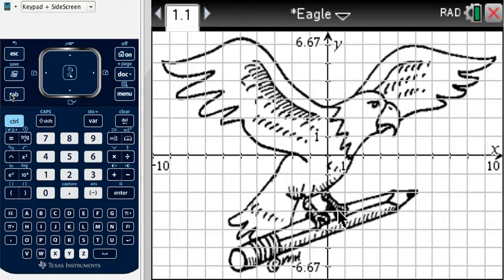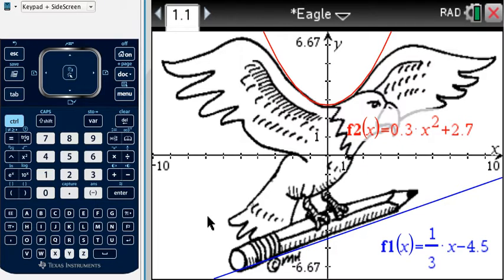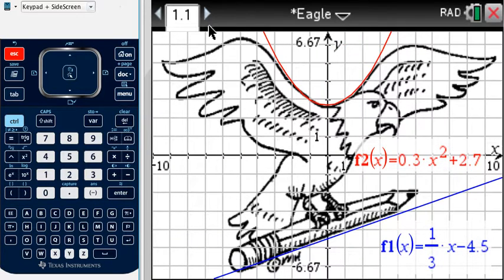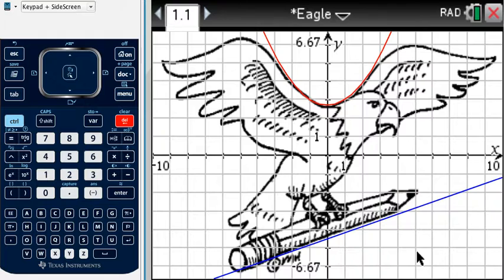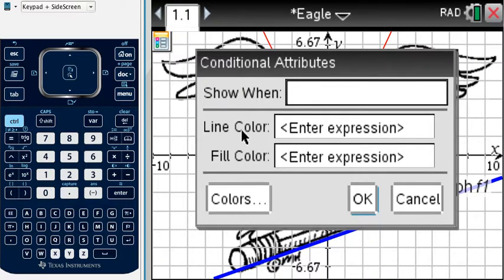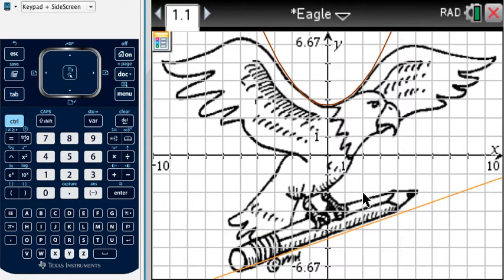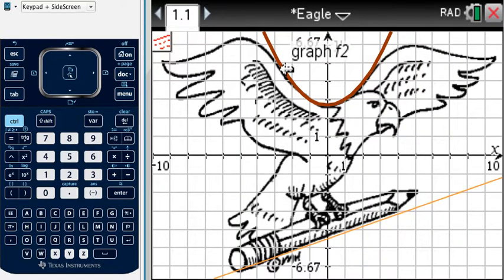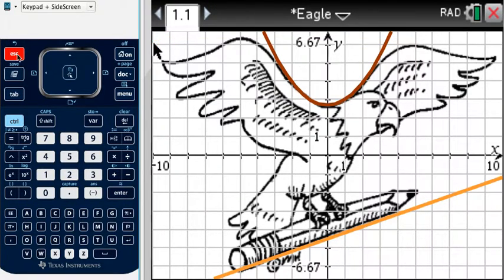Graph a Picture Helps 1